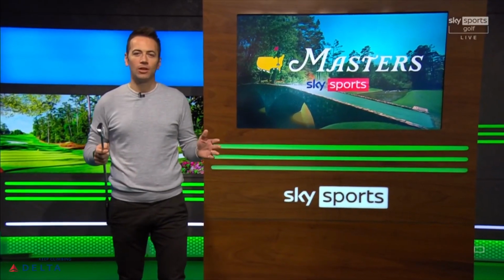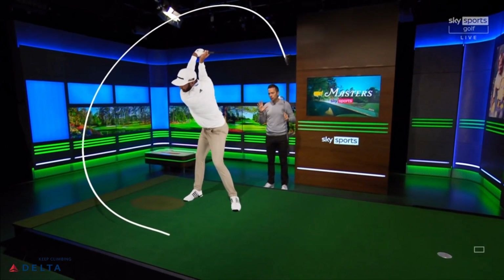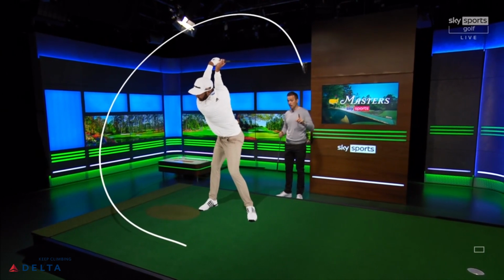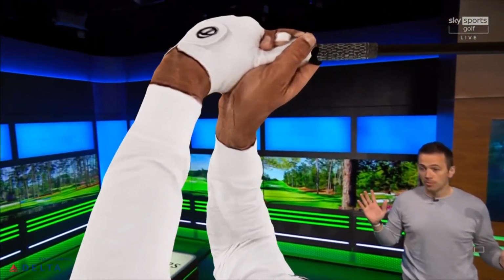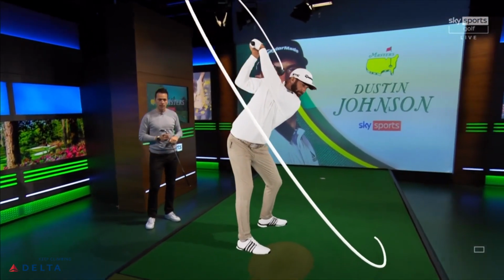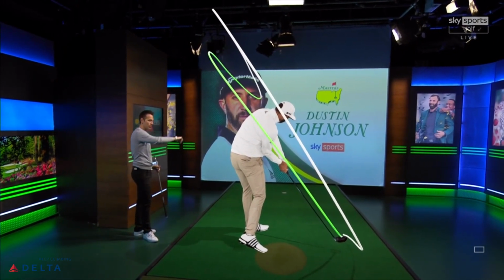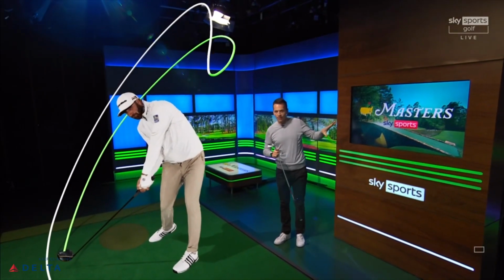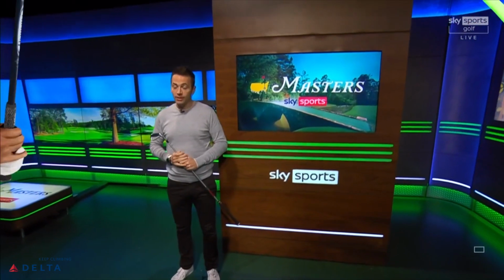Where does Dustin Johnson get his driver speed from? | Nick Dougherty analyses DJ's swing!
Nick Dougherty takes a look at Dustin Johnson's driver, analysing the Masters 2020 champion's swing to try and figure out how he's become one of the best drivers in the sport.